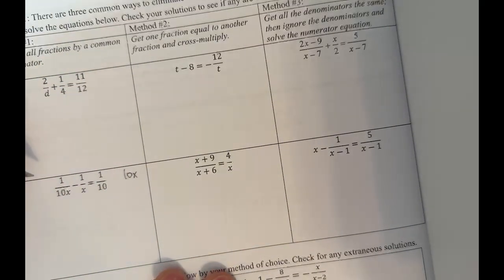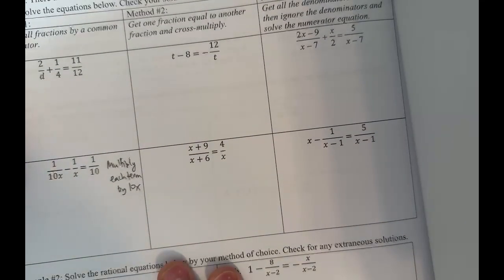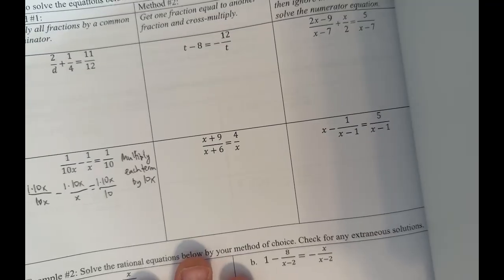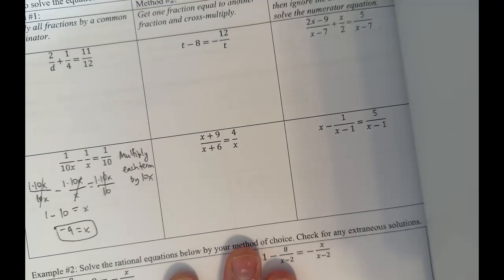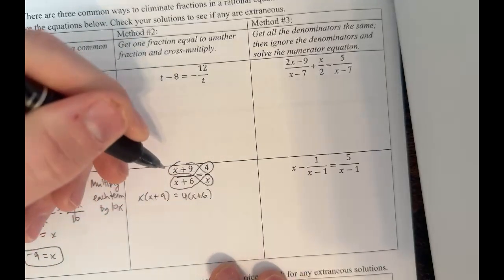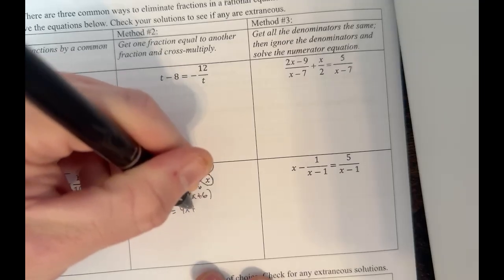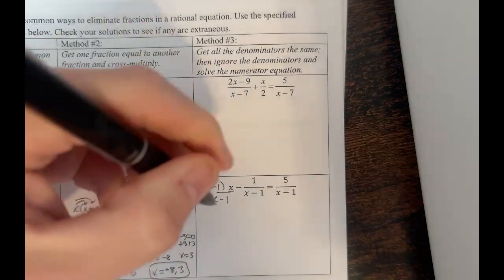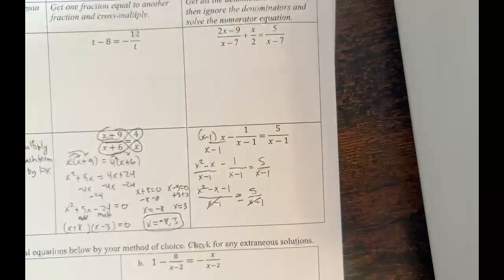Lesson 6.5 Examples 1D, E, and F Solving Rational Equations